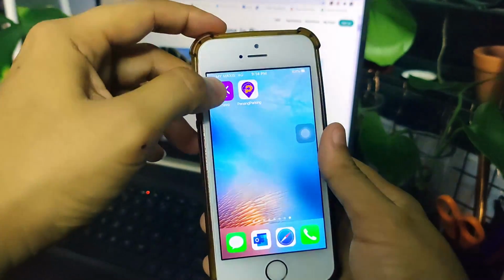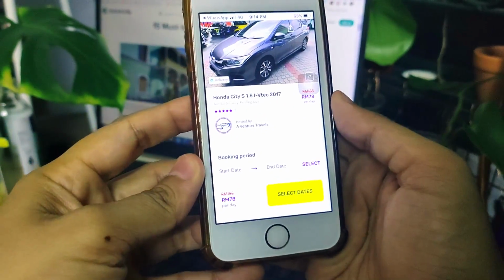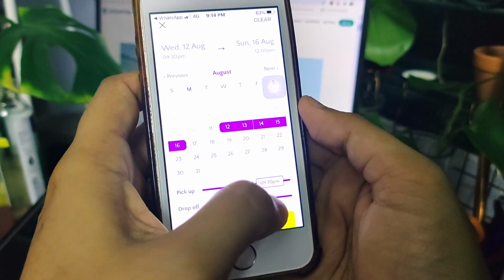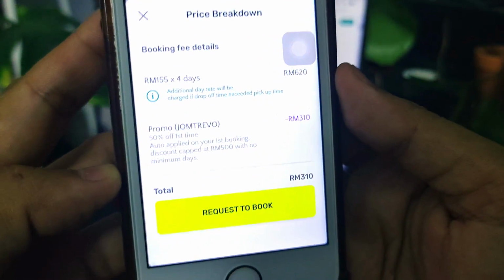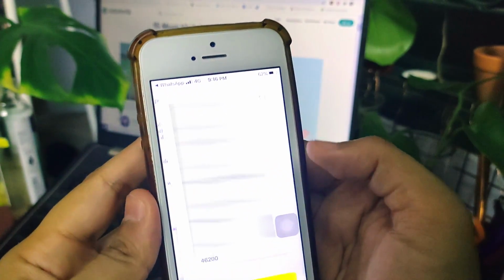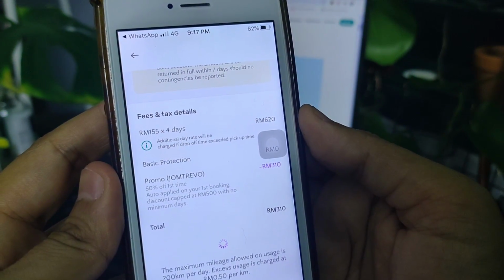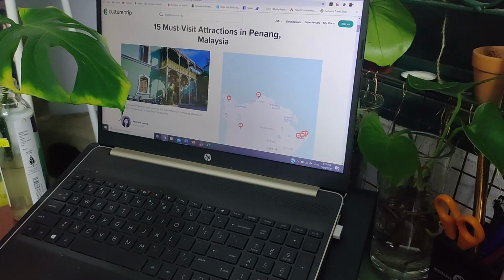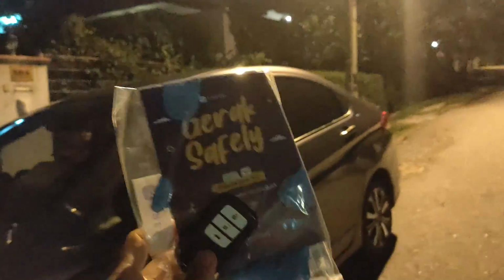Sugoi Days Reviews: Booking a Trevo to Penang!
The 'Airbnb of cars' invited me to try out their app on a roadtrip down to Penang, the land of food, surf and fun. How could I say no?

Video gear: Realme 5 Pro

Original theme: Gensokyo, Past and Present ~ Flower Land
Arrangement: Shibayan
Lyrics: milka
Vocal: 3L